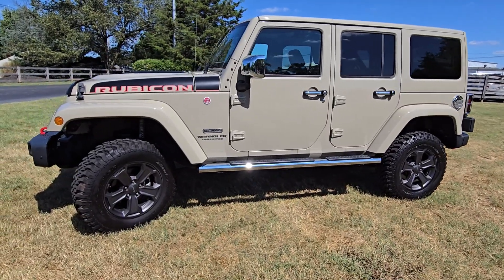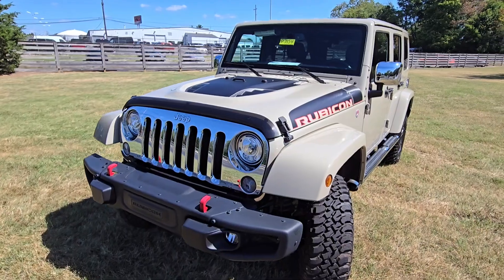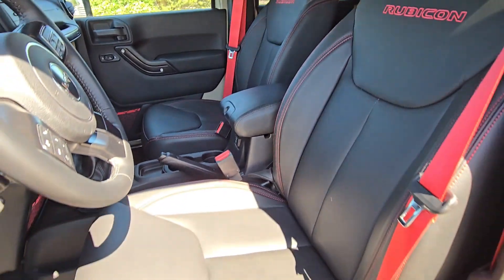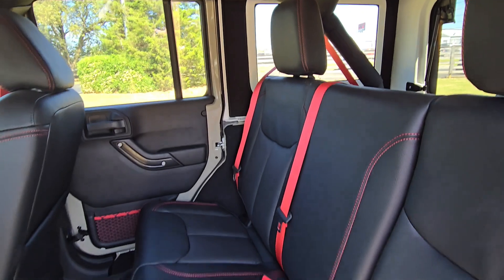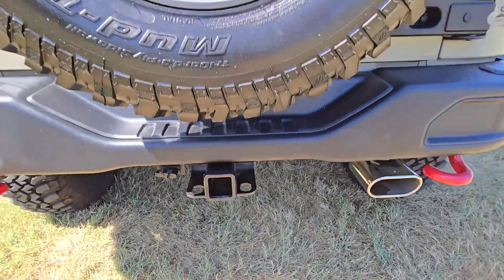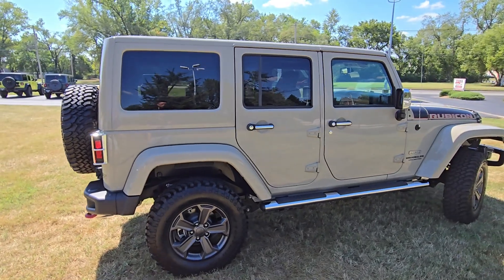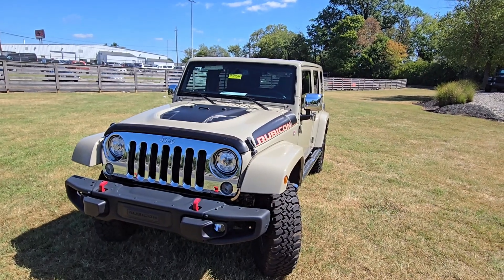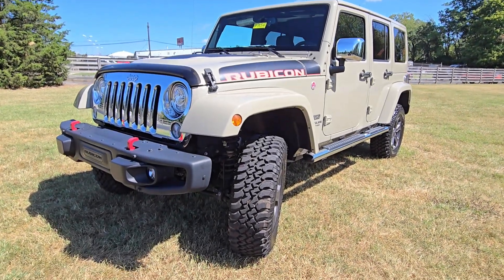SOLD --- ONLY 237 ORIGINAL MILES! Gobi 2017 Wrangler Unlimited Rubicon Recon Edition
Stock: P7154
Miles: 237